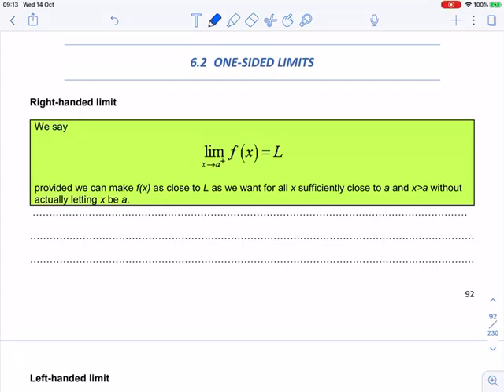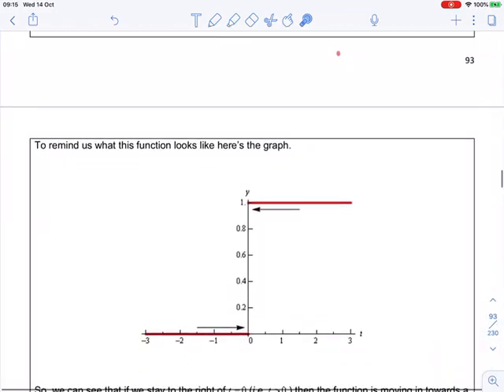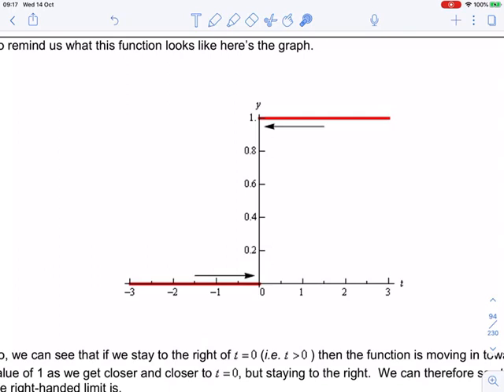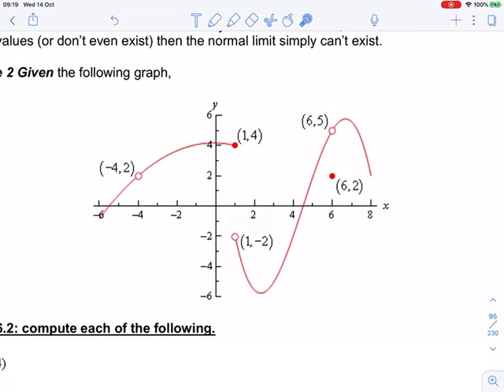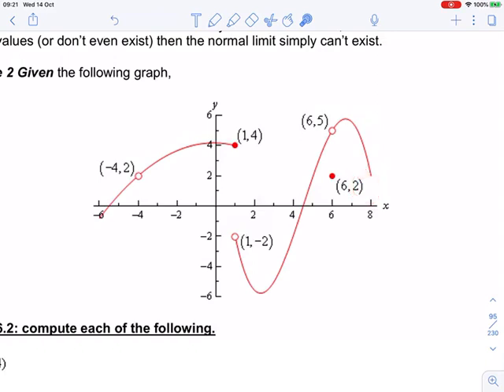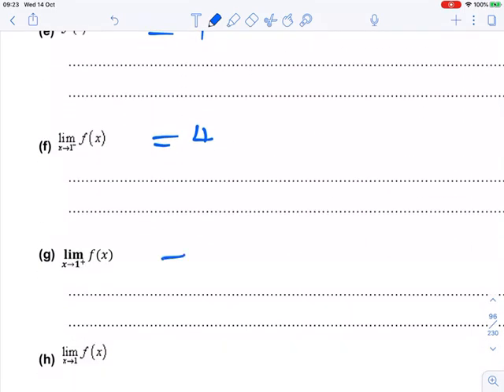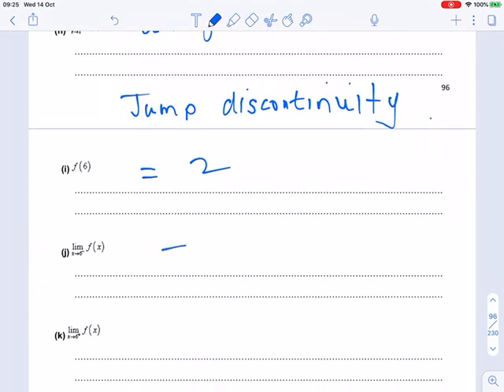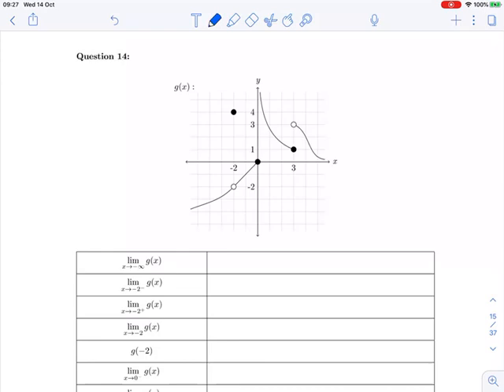Matd 1544 One sided limits